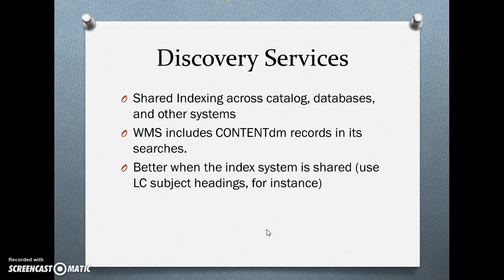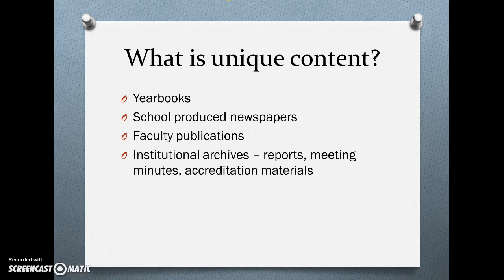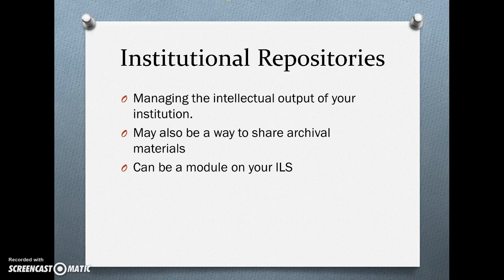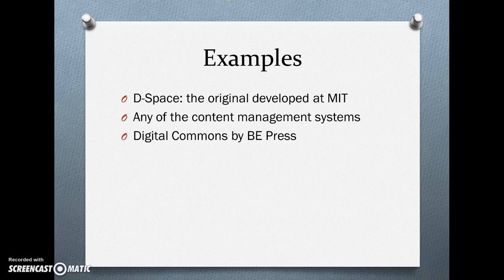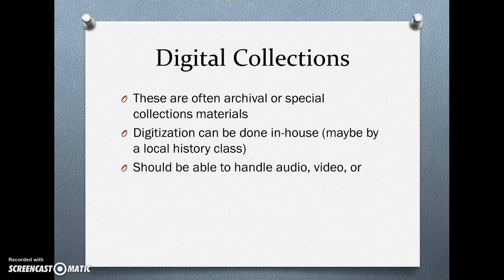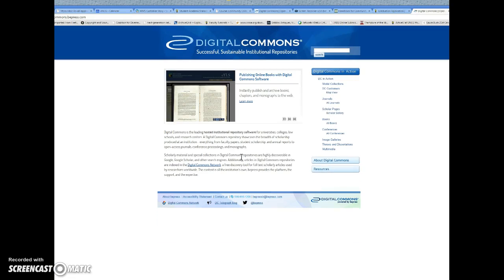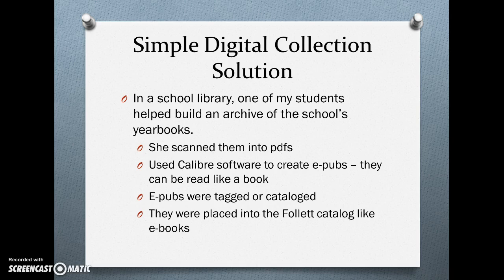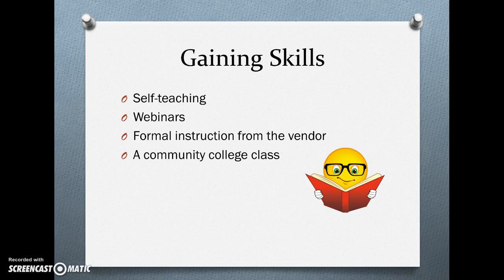Session 5: Library Systems: An Overview Part 2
Second part of the systems discussion where I discuss discovery systems and systems for unique content.